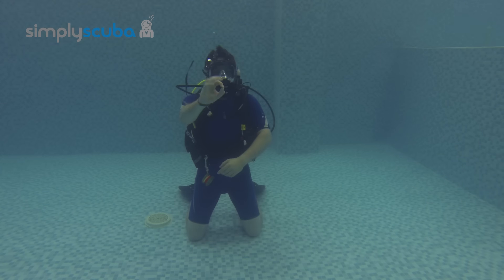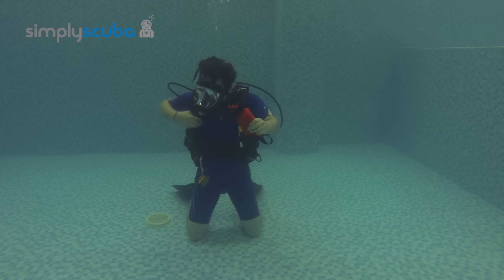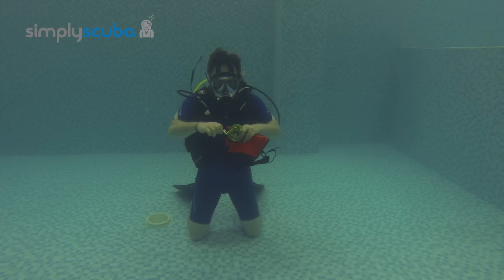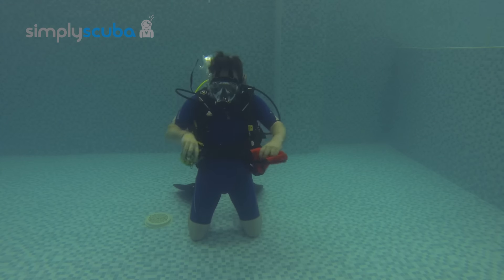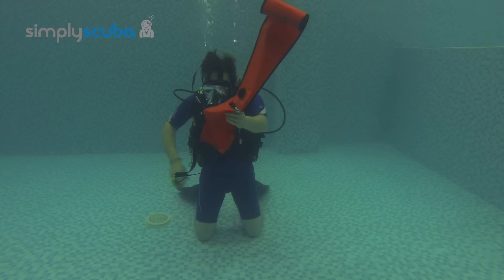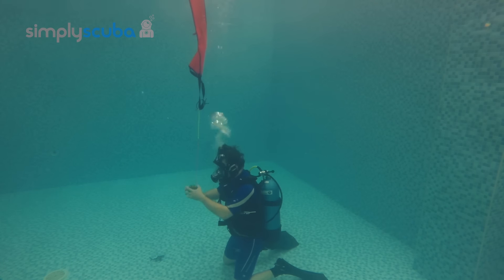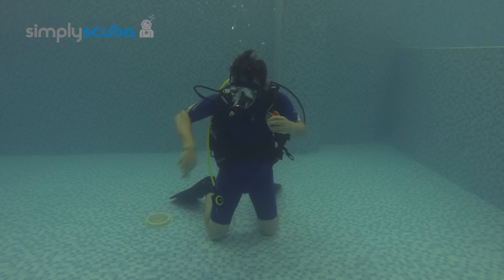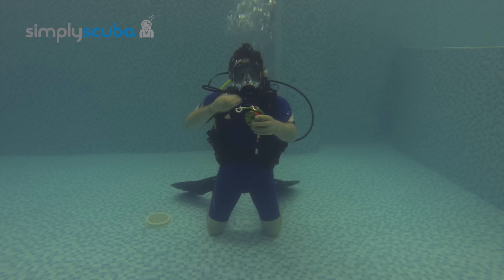How To Deploy A Delayed Surface Marker Buoy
In this video we demonstrate how to correctly deploy a delayed surface marker buoy.